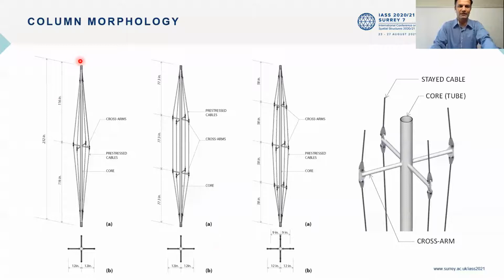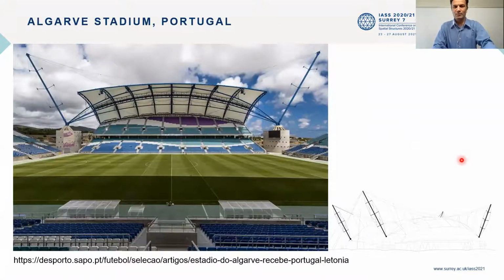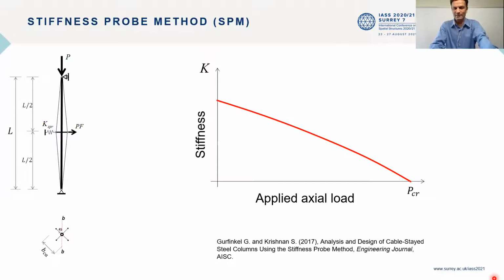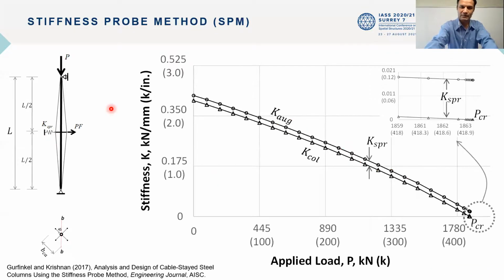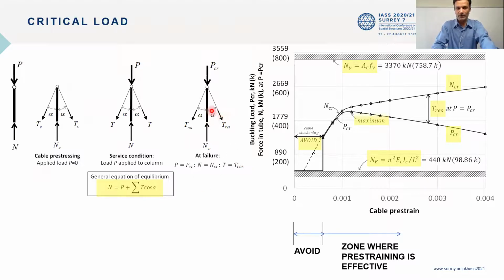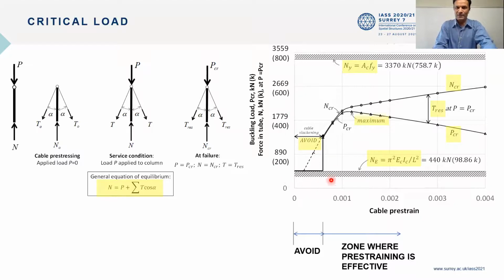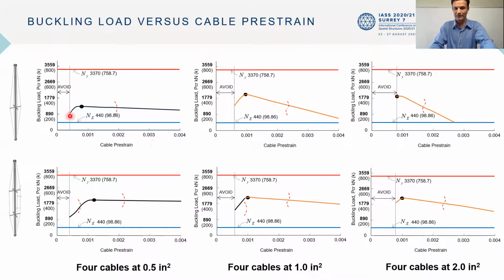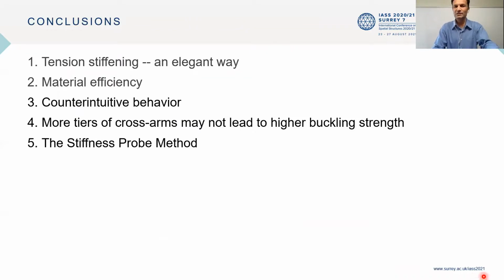Stability of stayed columns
Parallel Session 68, Tension and membrane structures: Recent developments in and around the United Kingdom (WG 6)

Sudarshan Krishnan (University of Illinois) presents his work on stayed columns.

There are buildings whose identities are defined by the structure or elements of the structure. In such cases, structure has a role beyond simply providing support. In this spirit, stayed-columns have been strategically used in building structures not just for their strength- enhancing capacity but also for their iconic value. Stayed columns are striking singular elements by which many buildings are remembered. There is a geometrical hierarchy in the planar and three-dimensional columns, both in the plan layout of cross-arms and also the number of tiers of cross-arms used. Their structural merits are derived from reduced core size and enhanced compression strength. The structural behaviour of the three-tier cross-arm cable-stayed columns is investigated for both symmetric and anti-symmetric modes. A Strength Enhancement Ratio (SER) is defined as a morphological indicator and provides a criteria for designers to select the primary geometric and prestress parameters to provide the required strength to slender columns. Recent applications of stayed-columns are used to discuss the structural characteristics of three-tier planar and three-dimensional columns.

Watch his presentation on “Stability of stayed columns" from the Spatial Structures 2020/21 Conference.